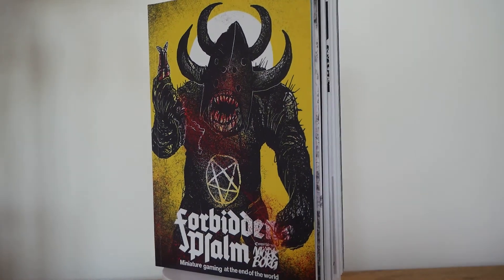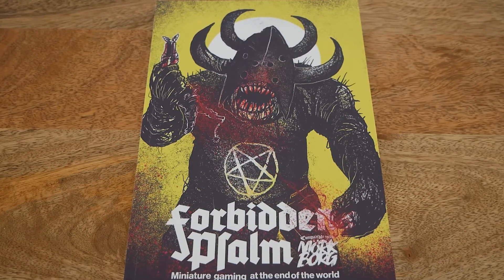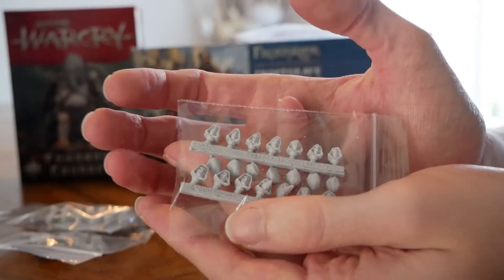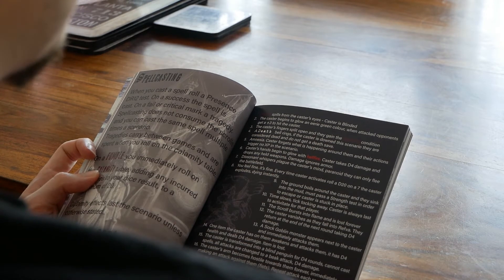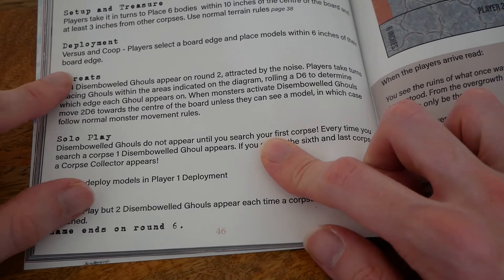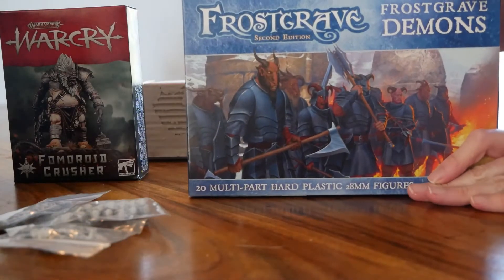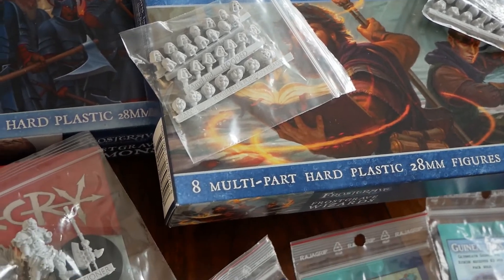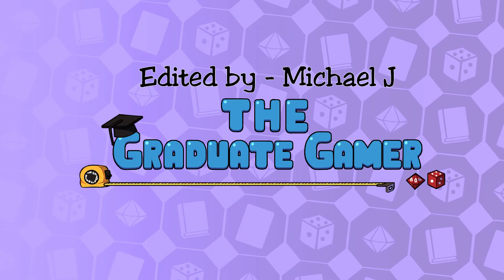Forbidden Psalm by KRD Designs REVIEW - GG Reviews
Join me as I review Forbidden Psalm, one of the latest games published under the Mörk Borg RPG's Third Party License! Explore the ruins of a doomed, dying world, completing quests for the Mad Wizard Vriprix as he hunts for his missing socks and the almighty FORBIDDEN PSALM. Make sure to check out the Kickstarter for the expansion " In the Footsteps of the Mad Wizard " !

Check out the up and coming expansion "In the Footsteps of the Mad Wizard"

In this video I share with you all my thoughts on Forbidden Psalm, the first publication from KRD Designs. While this delightful game does have some weaknesses they are ultimately overpowered by it's many strengths. In my opinion this game is well worth the price, and I can't wait to see what else KRD Designs creates!

I do not own nor claim to own any copywritten or similar properties used in this video or Thumbnail. This video is 100% unofficial and all views are my own and do not reflect those of KRD Designs or any other companies/individuals.